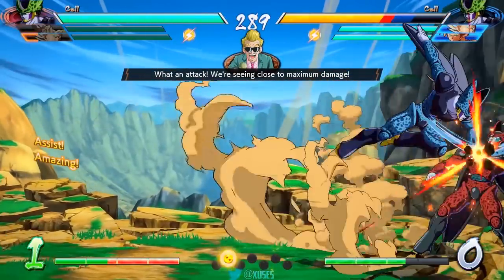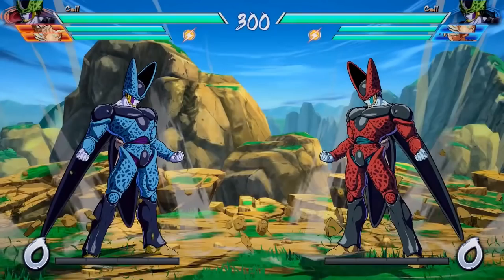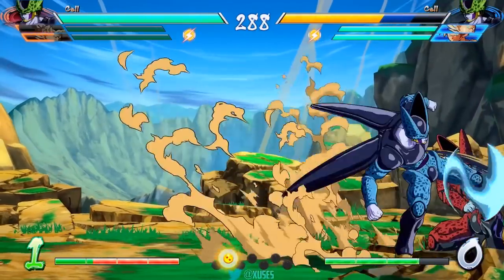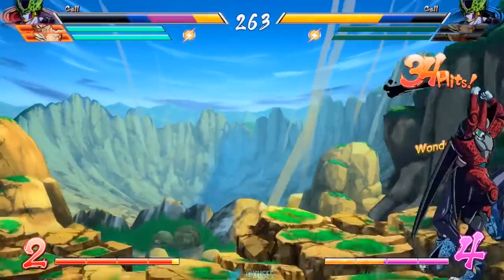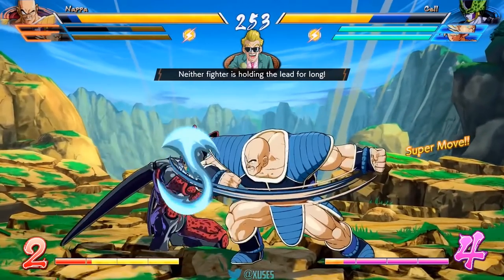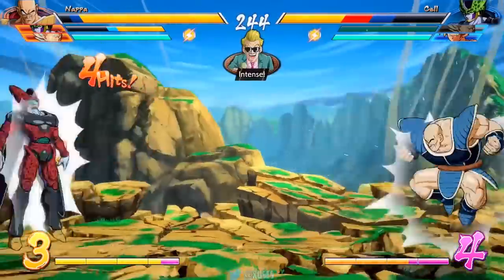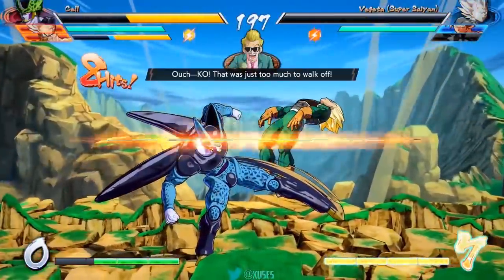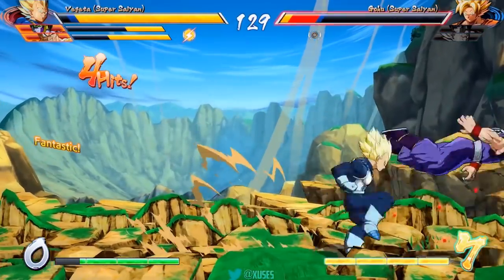High Level Dragonball FighterZ Matches Analysis | Tatsunical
High level dragonball fighterz is so much fun to watch and even more fun to break down. Hopefully you can learn something by watching the pros of dragonball fighterz play off against each other, I know I have!